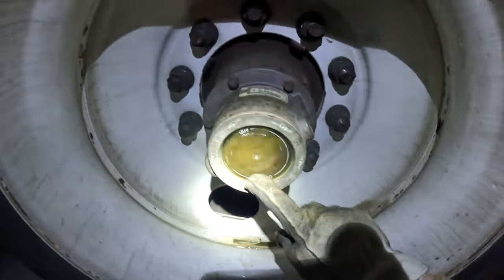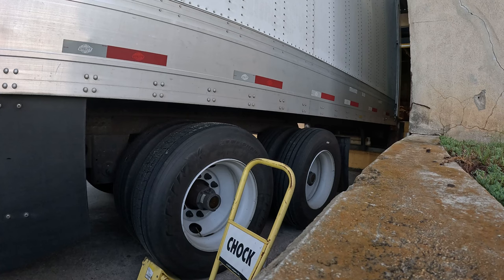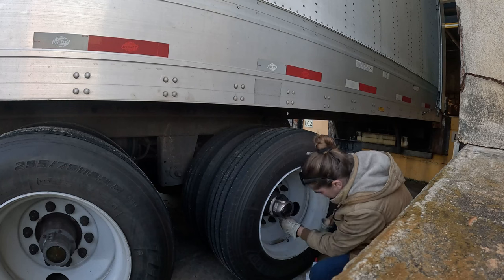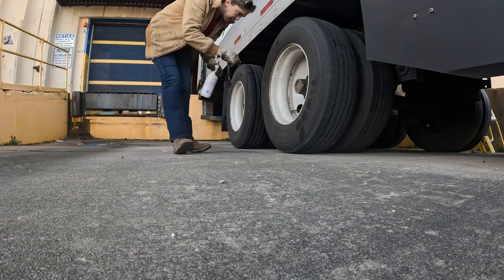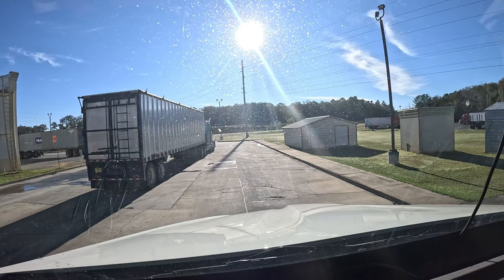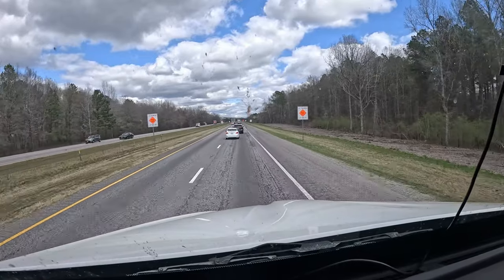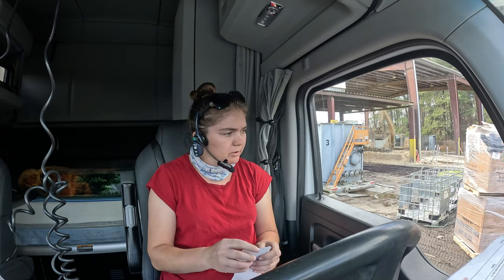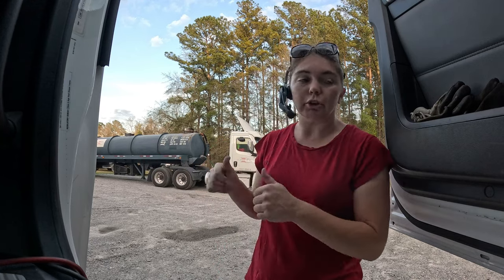Learned a new skill, and did a sound check